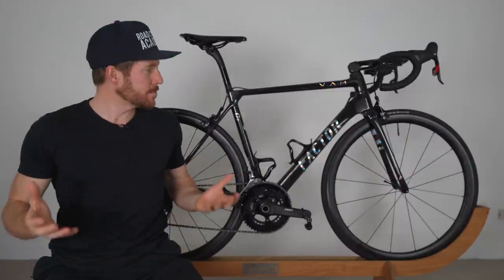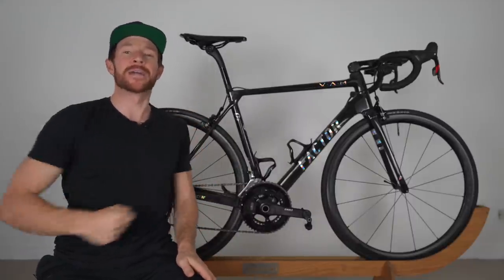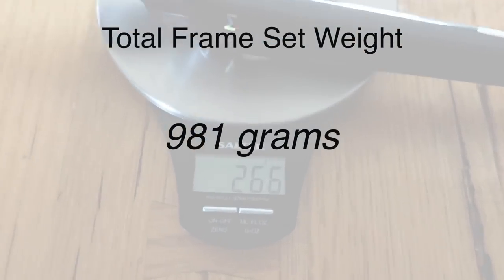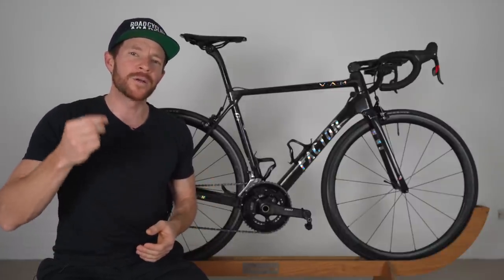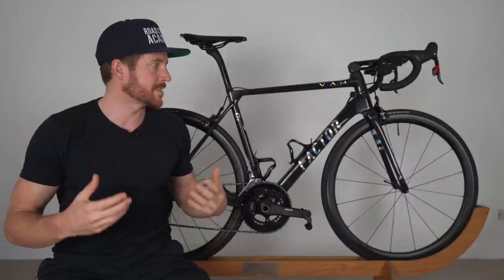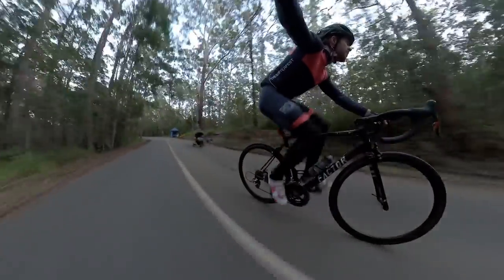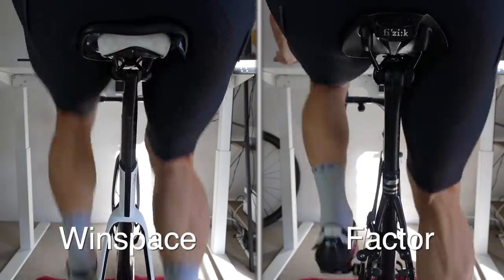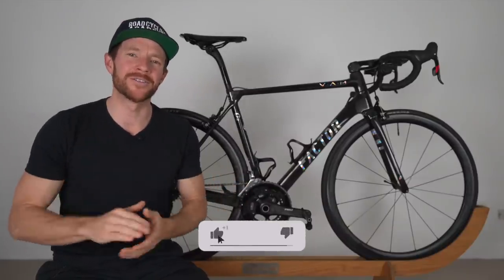Factor 02 VAM First Impressions (The Featherweight Bike)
In this video, I will be providing my first impressions / quick review on the Factor 02 VAM, Factor's lightweight climbing bike. This 02 VAM comes with Caden 35mm carbon tubular wheels and SRAM Red Mechanical 22. I'll be discussing weight, price, design, and riding experiences.